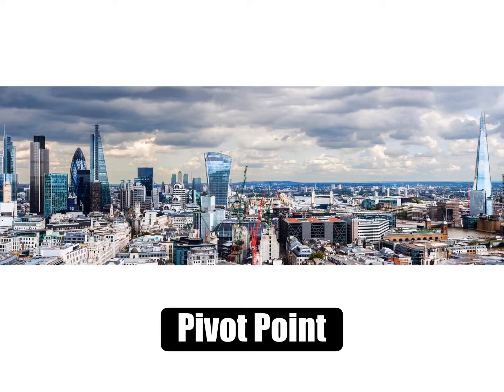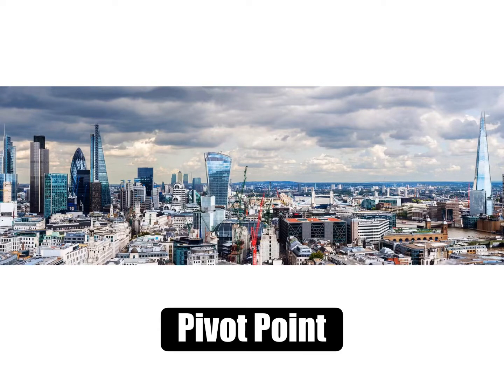Financial Modelling Readings - Pivot Point